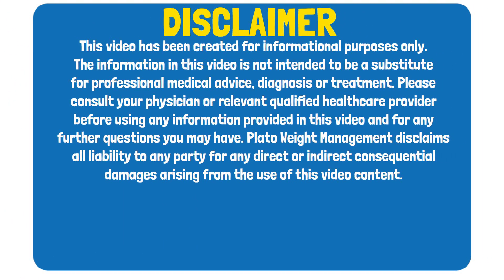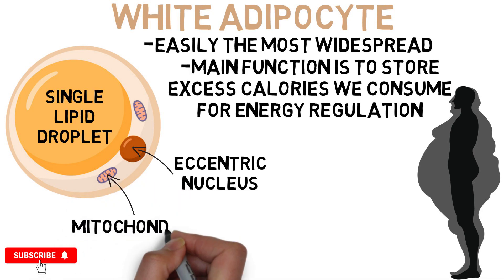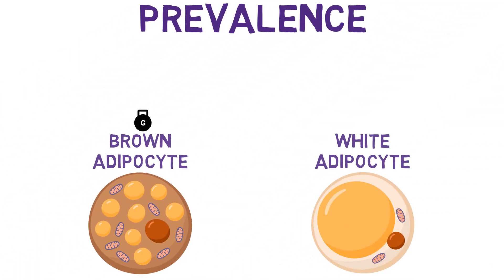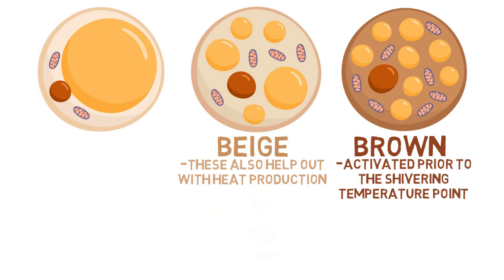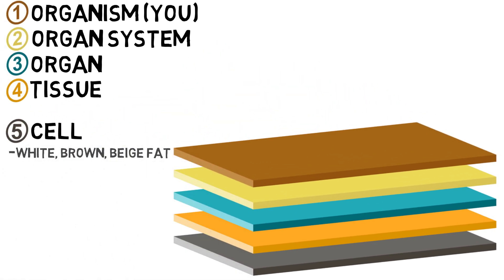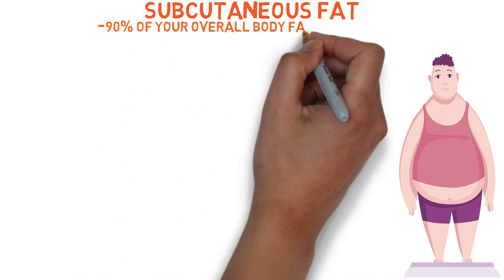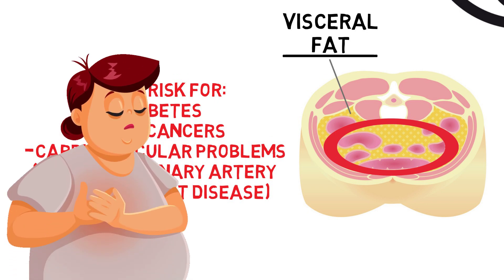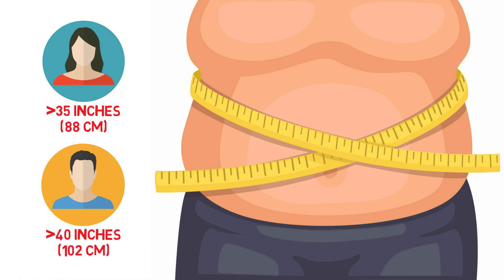The SIX TYPES Of Body Fat Explained!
Did you know there's actually not one, but six different kinds of body fat! Well, today, we'll be explaining the difference between each!

Contents:
0:00 - Intro
0:45 - Difference between white, brown, and beige fat
05:31 - Difference between essential, subcutaneous, and visceral fat
08:48 - How to check if you have high levels of visceral fat